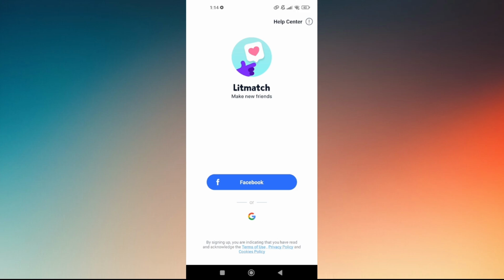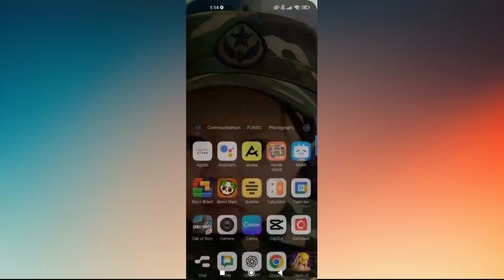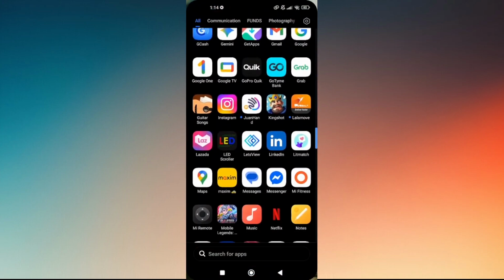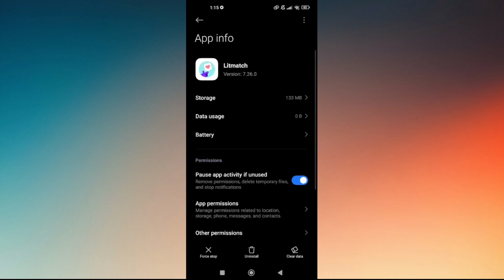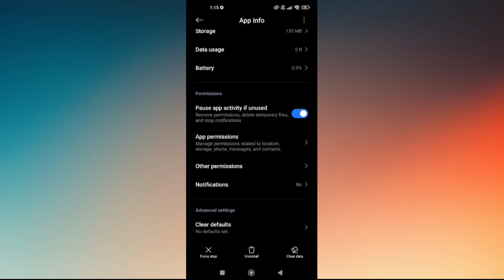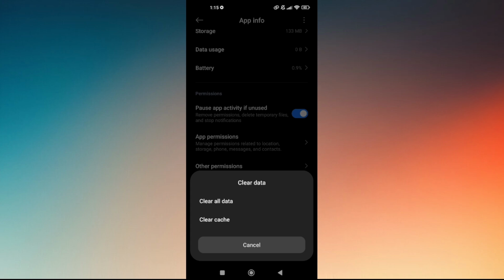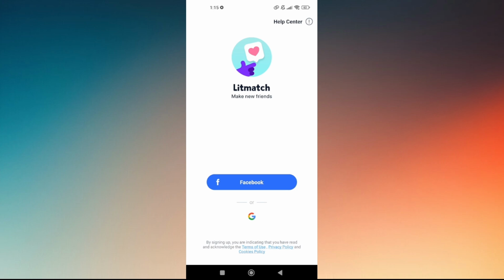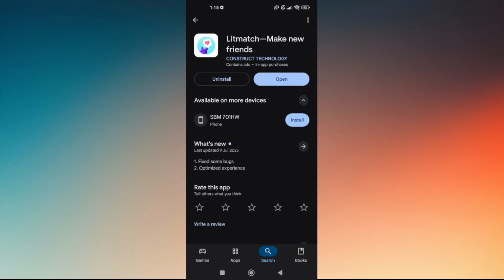LITMATCH APP YOUR DEVICE HAS BEEN BANNED | HOW TO FIX EASY 2026! (EASY FIX)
In this video, I will help you fix the Litmatch app device banned issue.
If your Litmatch account shows device banned, here is how you can solve it.
Learn easy steps to bypass Litmatch bans and regain access to your account.